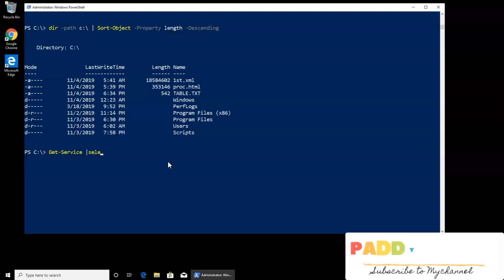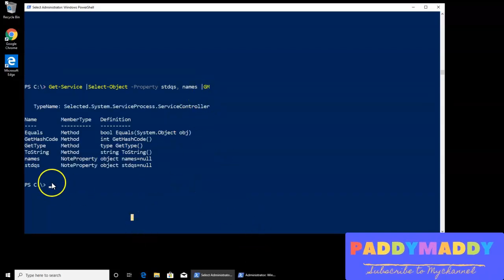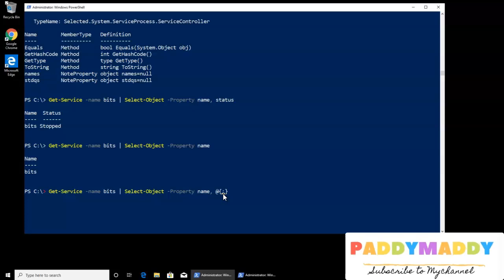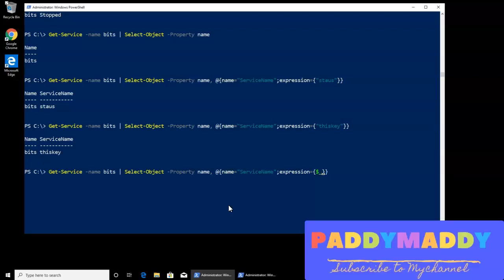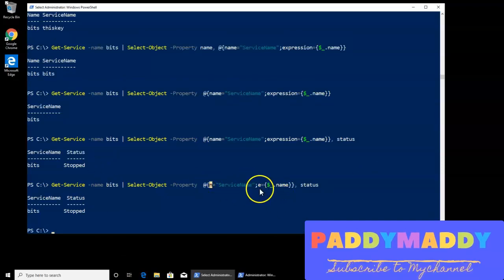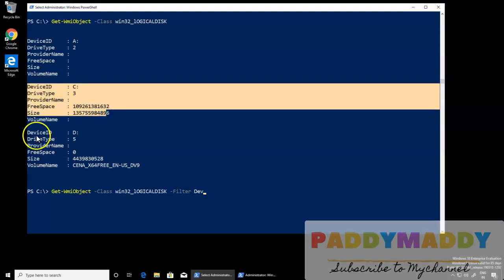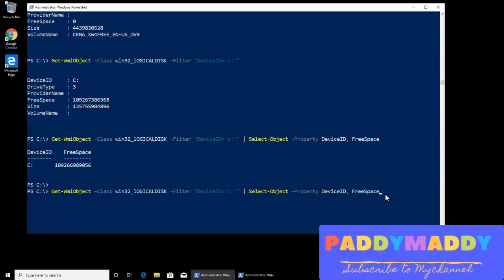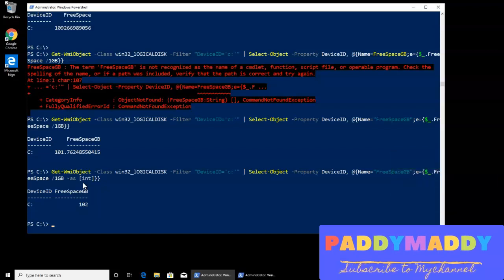Powershell WMI get Objects filters how to use and Work With objects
Work With Powershell WMI Objects Get-WmiObject
get-wmiobject in powershell filter and work with parameters
Using Multiple Filters in Get-WMIObject to improve WMI query
Does get-WmiObject use WinRM?
Is get-WmiObject deprecated?
What are PowerShell filters?
What is a WMI object?

Gets instances of Windows Management Instrumentation (WMI) classes or information about the available classes.
The Get-WmiObject cmdlet gets instances of WMI classes or information about the available WMI classes. To specify a remote computer, use the ComputerName parameter. If the List parameter is specified, the cmdlet gets information about the WMI classes that are available in a specified namespace. If the Query parameter is specified, the cmdlet runs a WMI query language (WQL) statement.

The Get-WmiObject cmdlet does not use Windows PowerShell remoting to perform remote operations. You can use the ComputerName parameter of the Get-WmiObject cmdlet even if your computer does not meet the requirements for Windows PowerShell remoting or is not configured for remoting in Windows PowerShell.

Beginning in Windows PowerShell 3.0, the __Server property of the object that Get-WmiObject returns has a PSComputerName alias. This makes it easier to include the source computer name in output and reports.